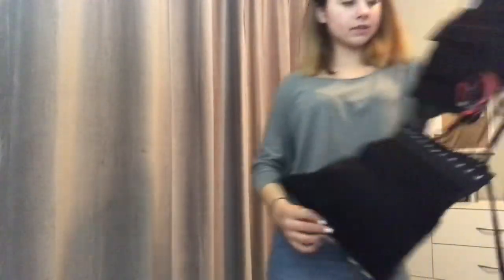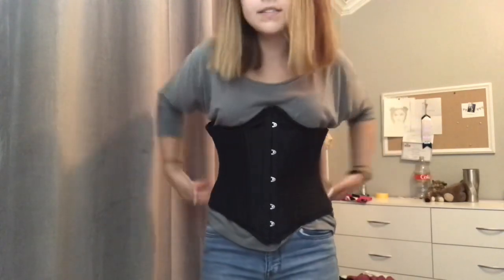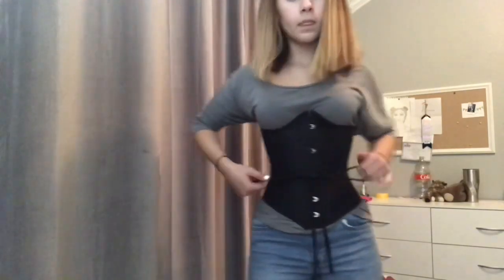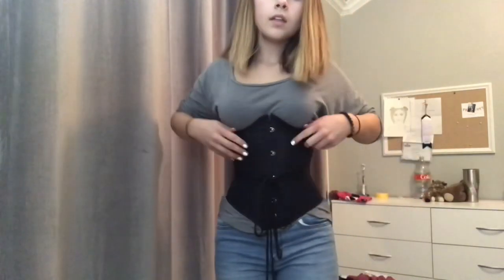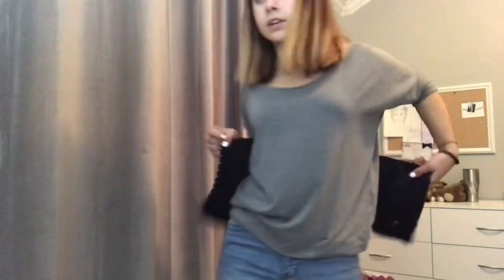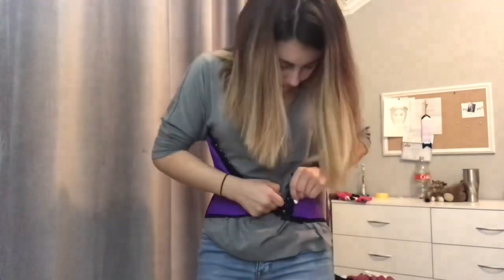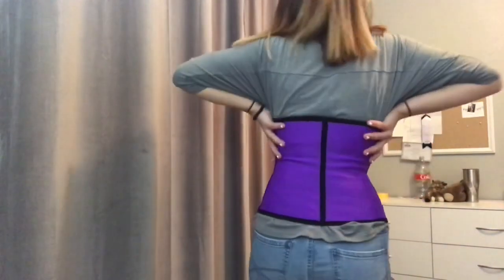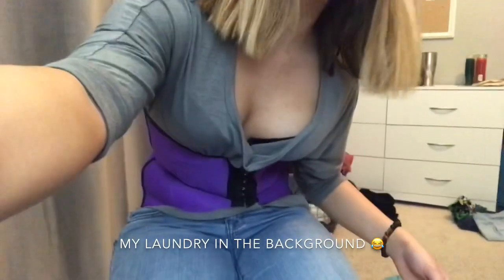CORSETS VS WAIST TRAINERS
I look like I’m sick but it’s fine